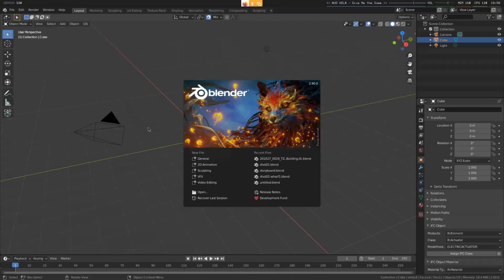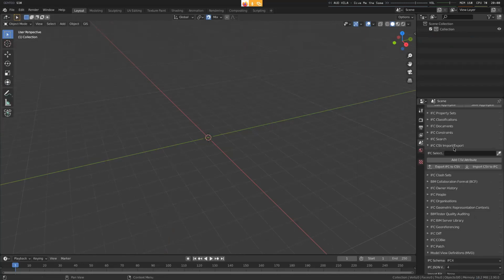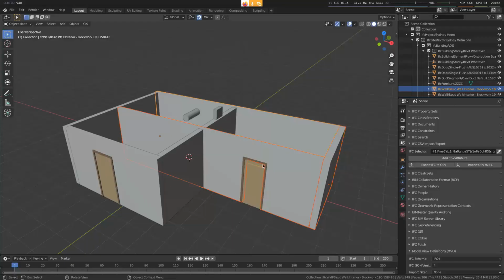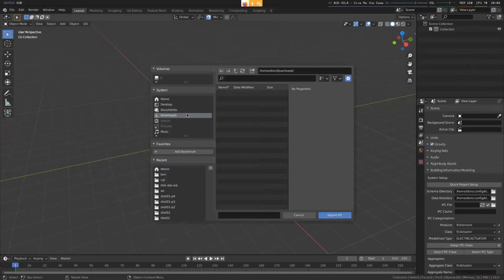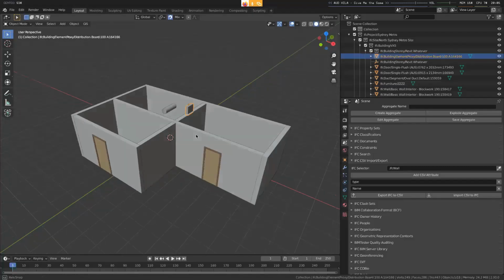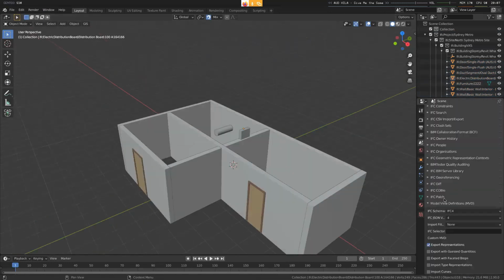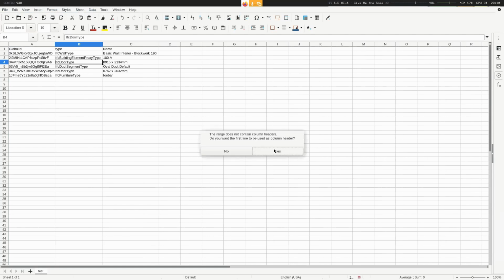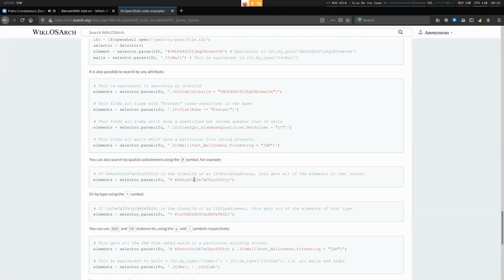BlenderBIM tour#1 with Dion Moult - IFCCSV